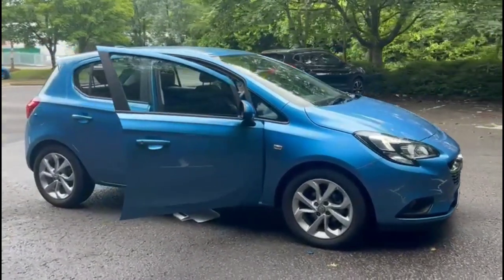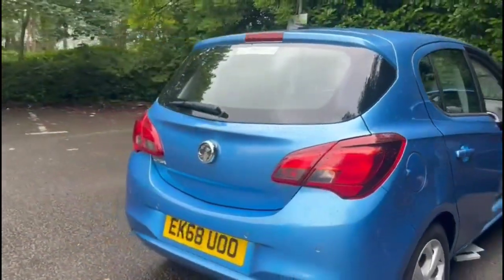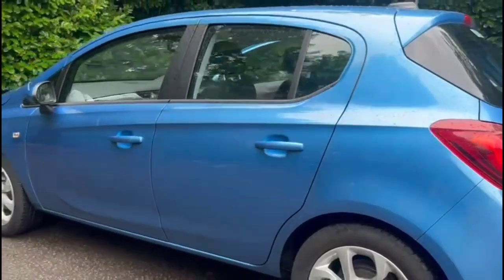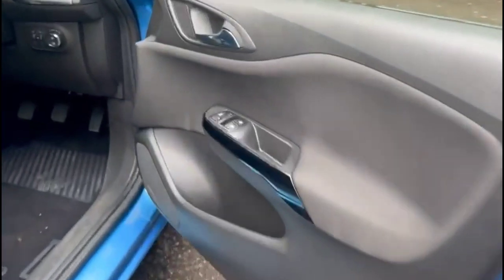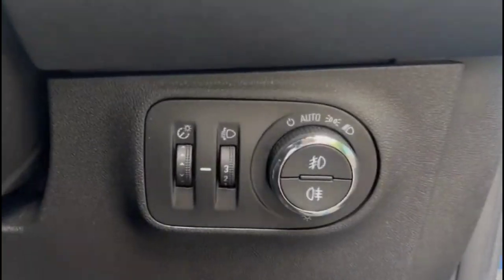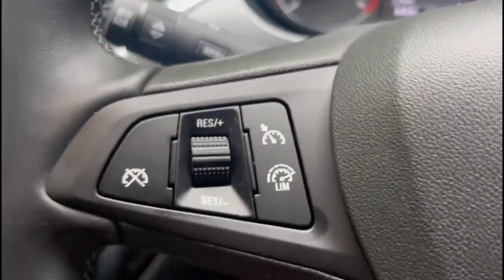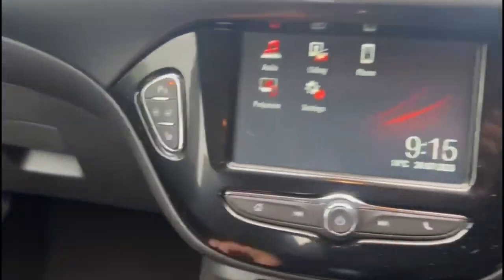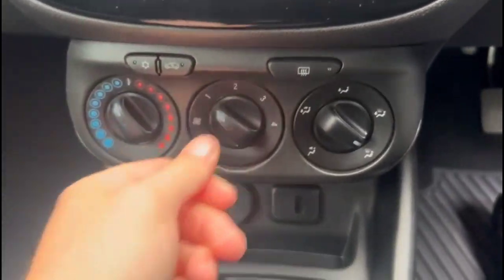Vauxhall Corsa 1.4 Energy 5dr [AC] 2018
Vauxhall Corsa 1.4 Energy 5dr [AC] available at Baylis Southern